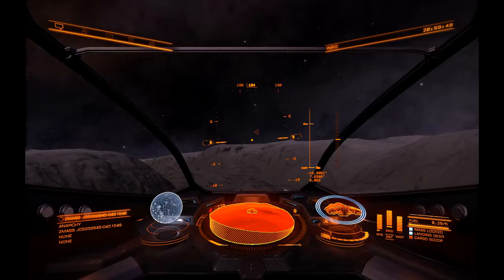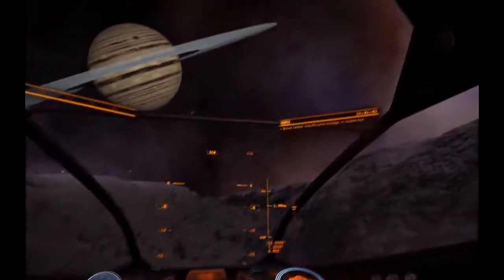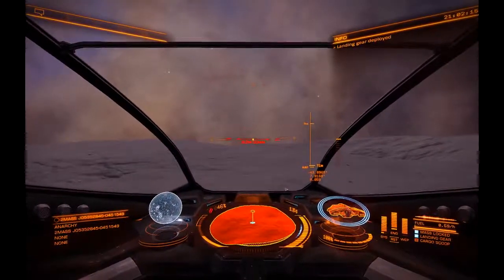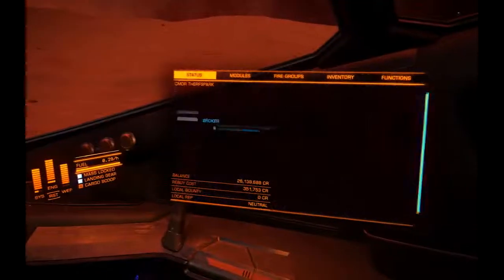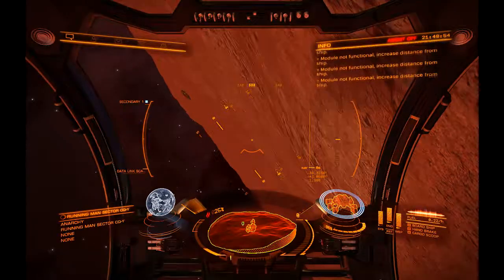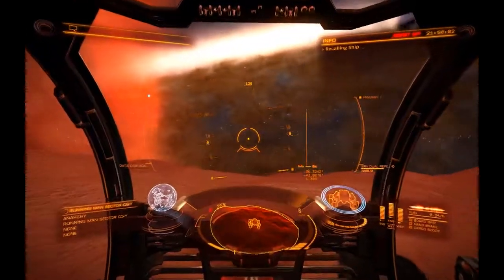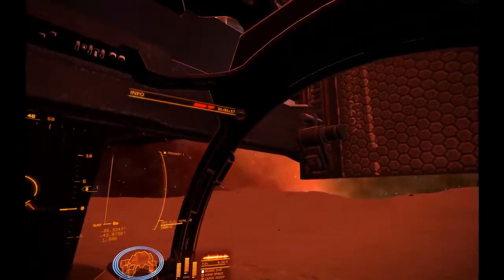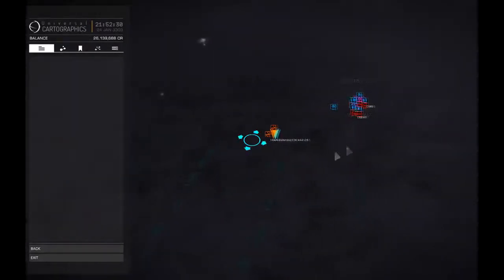Elite Dangerous Beta Episode 4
A mystery with a without a clue.